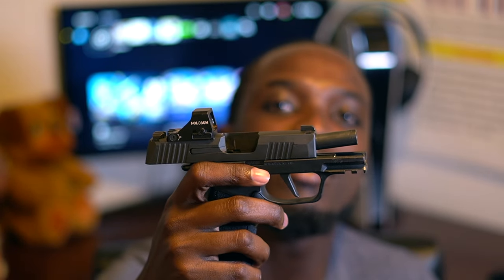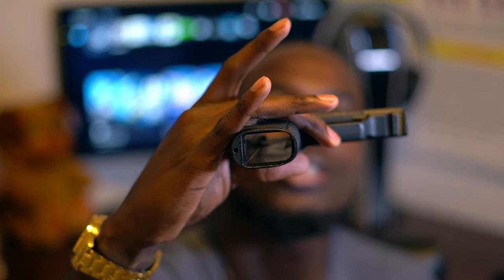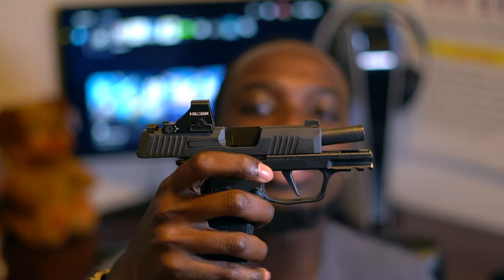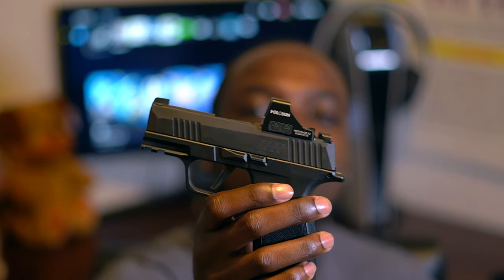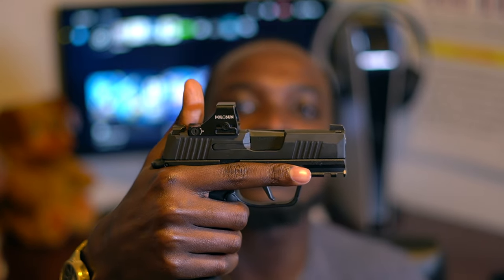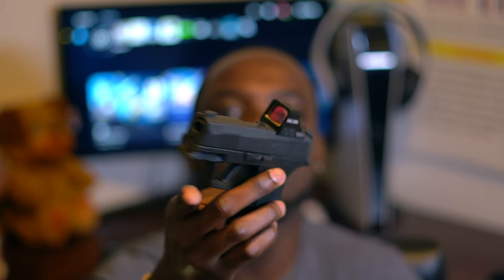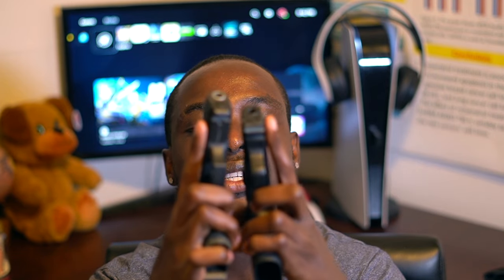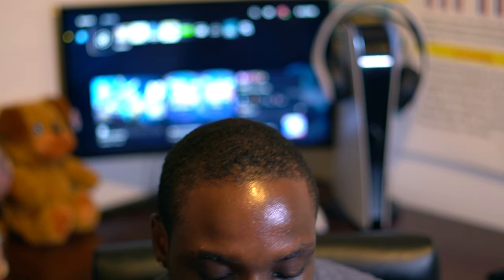How To Get Your Handgun License In NYC